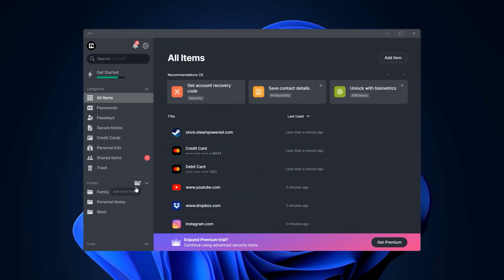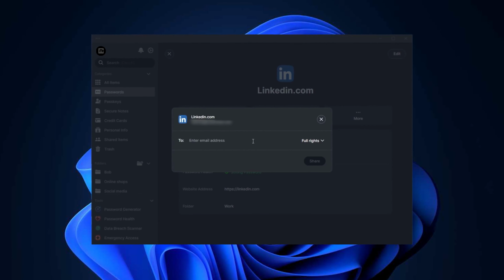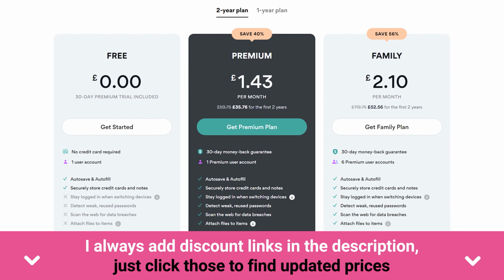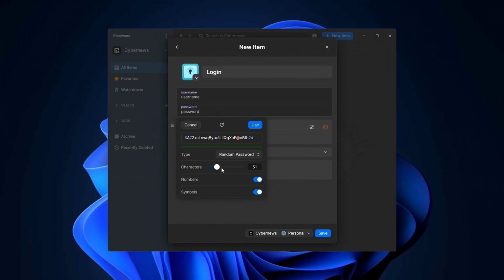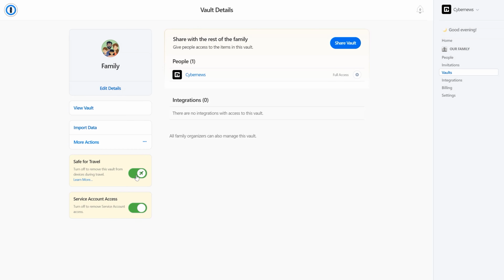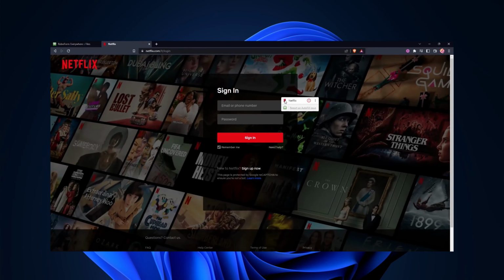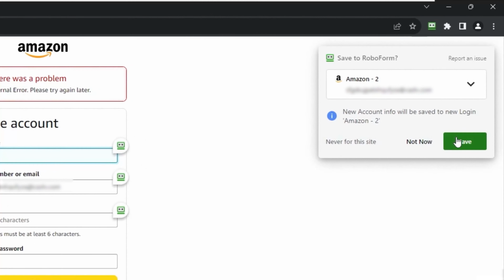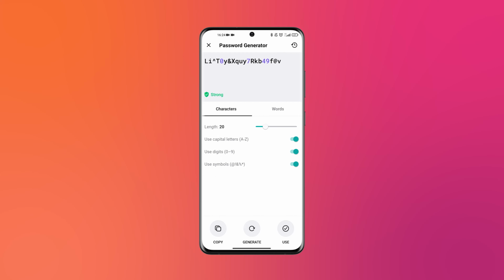Easy-to-use Password Managers in 2023? | My Top Picks!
🔥  Get the best password manager deal RIGHT NOW: 🔥

I have the best password manager for beginners line-up. For this video, I’ve picked the top 3 providers that are reliable and easy to use and will cover their main functions.

🗻  NordPass

NordPass password manager has a clear and intuitive design. Everything was easy to find, for example folders with my information are on the left side.

🔑  Generating passwords with NordPass

Generating a new password with NordPass is quite simple. With just a few clicks I can get a strong customizable password. I can also generate a passphrase password from 3 to 10 words, which is useful if I’d need to remember it.

📃  NordPass Autofill

With NordPass, every time I need to enter my credentials in a box I’m presented with two options. I can either choose one of my saved passwords or save a new password in my vault.

🔐  1Password

When I launch 1Password app I see the main view, which is the all items folder. It looks very different from NordPass but is still easy to use. For example, I can add items by simply clicking on the New Item.

🔑  Generating passwords with 1Password

1Password has a pass-phrase system and a pin number in addition to the standard customizable password. Just a few clicks, and here we go, a newly baked strong password that is saved.

📃  1Password Autofill

I found it to be functional and helpful, but sometimes it requires me to look through my saved credentials in the vaults if there is more than one option to select. While that’s not ideal, 1Password’s autofill still helps and saves a lot of time and effort

🤖  RoboForm

RoboForm app is very intuitive whether I use it on desktop or mobile. I immediately noticed that everything is laid out in a convenient way. All the tabs being on the left side. I can just find whatever I need through it.

🔑  Generating passwords with RoboForm

It lets me generate a customizable password that consists of up to 512 numbers, capital letters, and symbols. Most other password managers has a cap at 100 or lower. While I am not sure how much practical use it has, it’s still kinda neat.

📃  Roboform Autofill

I’ve found that RoboForm’s autofill is one of the smoothest I’ve tried and probably on par even if comparing with NordPass. Once I click on the green RoboForm icon, it automatically fills in all the necessary fields.

Final thoughts ➡️

NordPass was the most intuitive on whichever device I used it. Having all the same functionality on mobile and desktop alike and all the apps being structured similarly really helps. Meanwhile, 1Password was really easy to use as well, and I found their family plan to be highly customizeable. Lastly, Roboform is also a good beginners option with all required and easy to use basic features, besides, it’s really affordable.

0:00 Intro
0:23  NordPass installation and ease of use
0:40  What features NordPass has?
3:33  Is 1Password easy to use?
4:29  How good are 1Password features?
6:53  Is RoboForm beginner friendly?
7:11  RoboForm features
9:48  Final thoughts